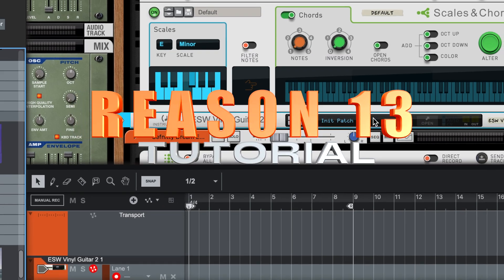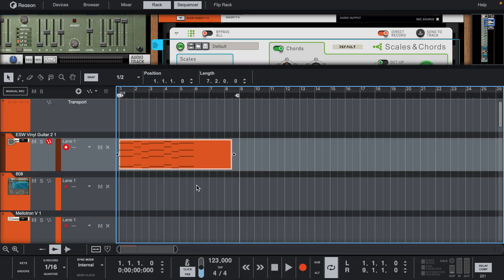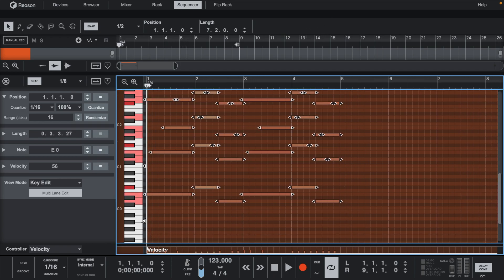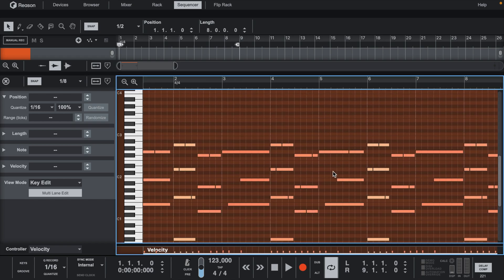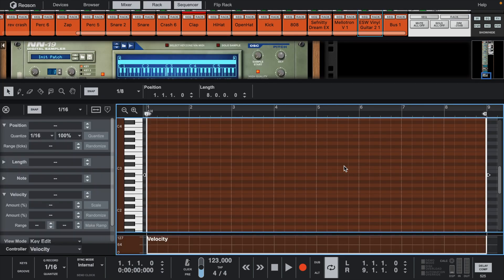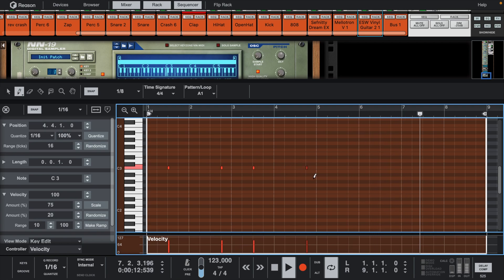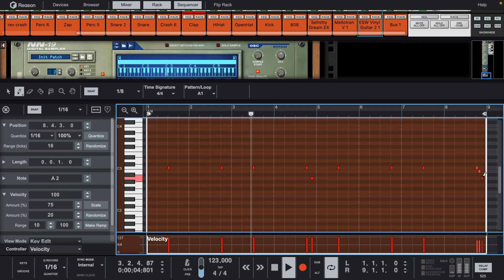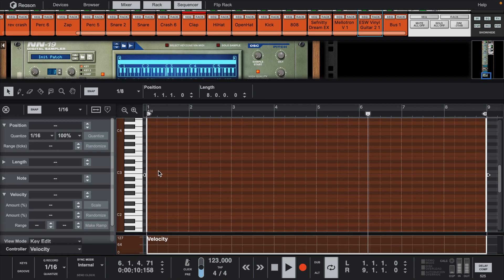Reason 13 | Free Vst | The Best DAW for beginners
How to make the Hardest Beats